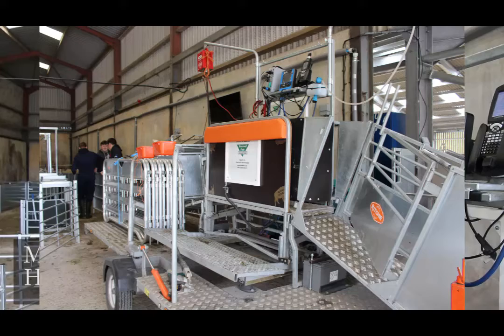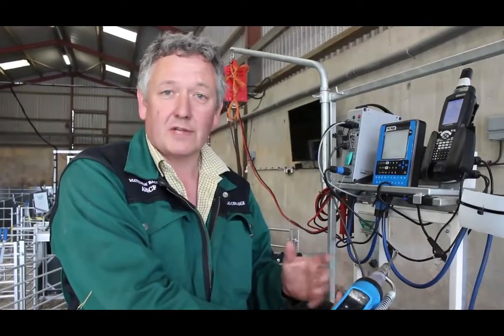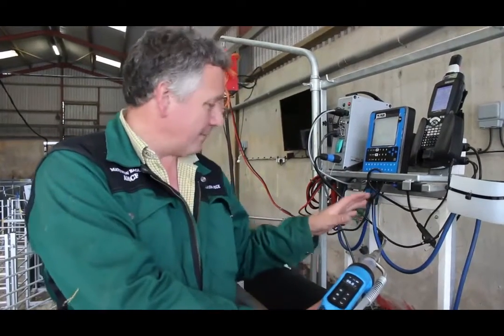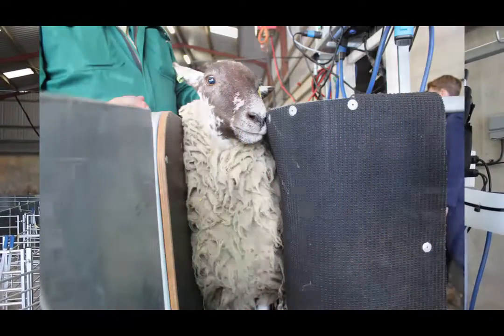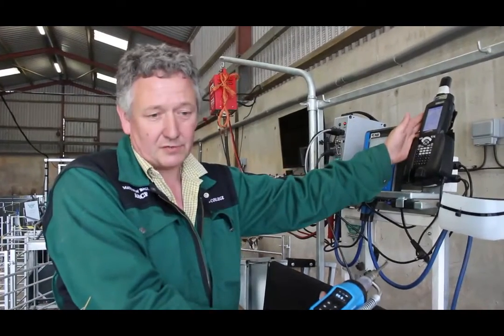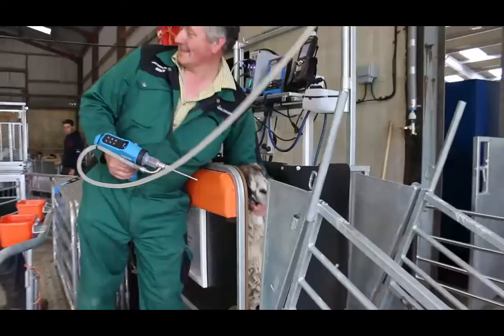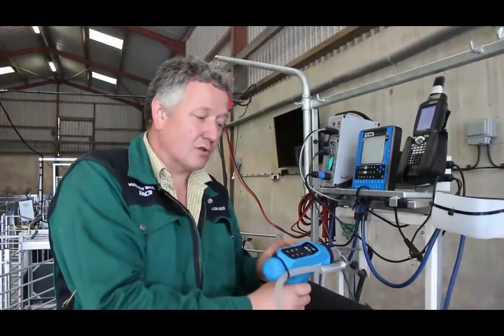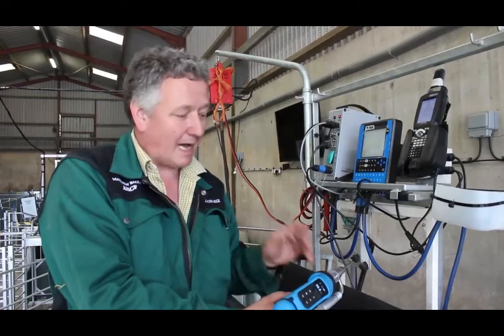Te Pari drench gun demonstrated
Matt Bagley, head of agriculture at Newton Rigg College, which has a Te Pari gun and weigh head installed at their new £435,000 sheep unit, demonstrates how it works.